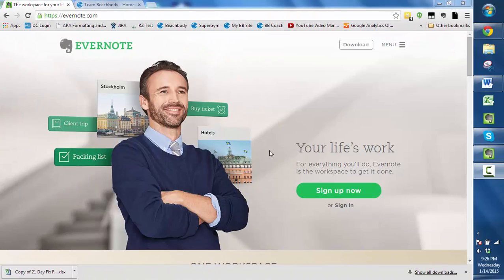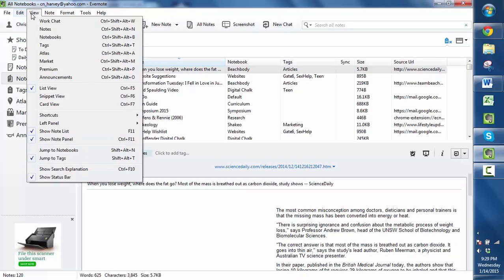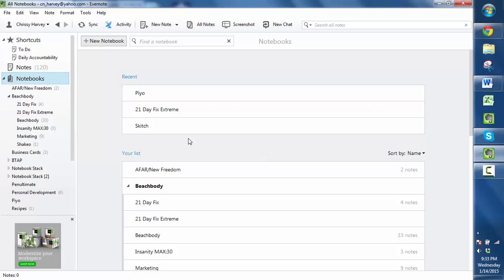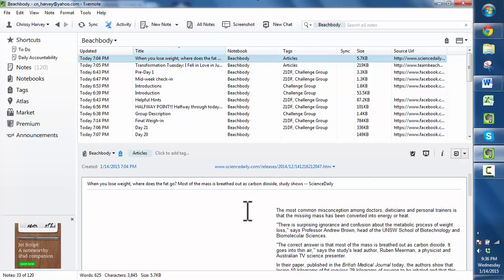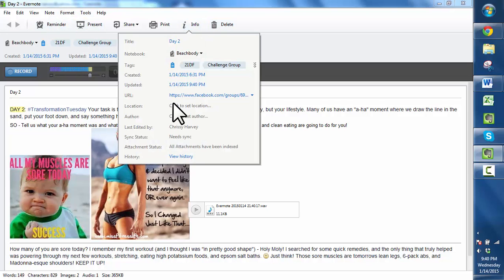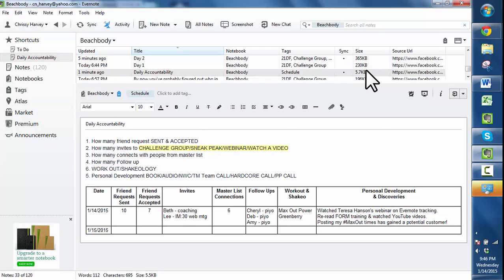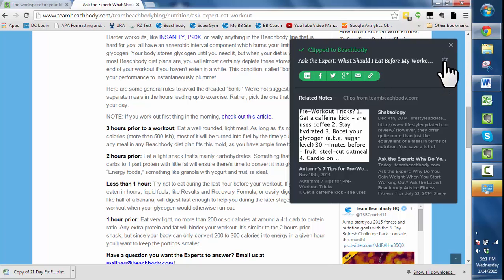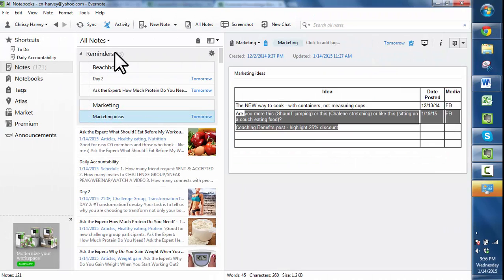Evernote and Beachbody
Learn how I integrate Evernote into my Beachbody coaching business - increase your efficiency and make your POWER HOUR count!

Table of Contents:

00:00 - Introduction
00:49 - Navigation
02:04 - Left pane navigation
07:01 - Tags
07:33 - Atlas
08:03 - Market
08:27 - Premium
08:48 - Announcements
08:56 - Notebook Examples
11:00 - Creating a new note
13:20 - Reminders
14:11 - Marker 11
16:19 - Web Clipper Extension
20:20 - Conclusion
20:43 - Contact info
21:04 - Evernote apps
21:17 - Penultimate
21:34 - Skitch
22:11 - Hello